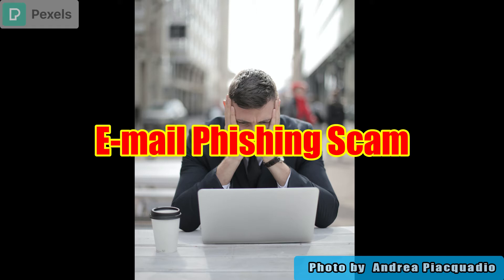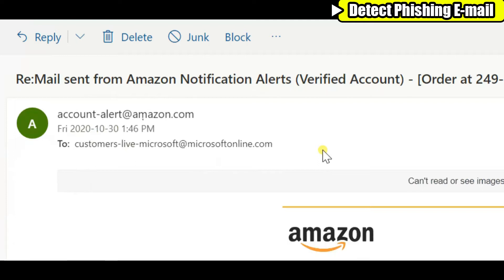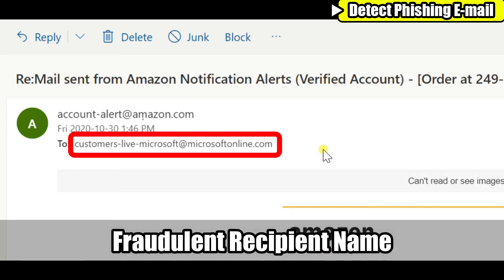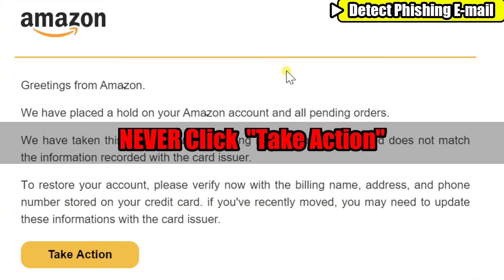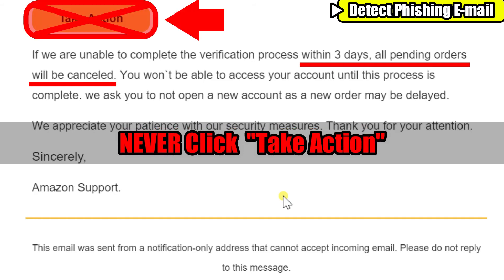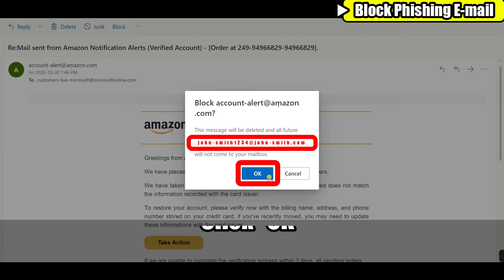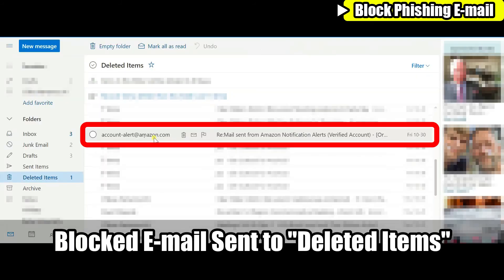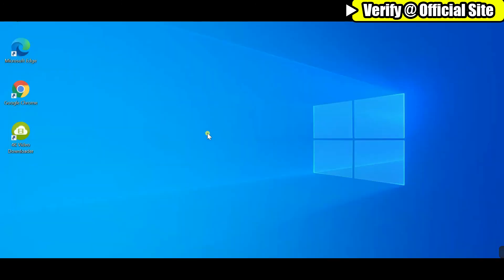How to Spot Fake Amazon Email "a hold on your Amazon account" Scam 2020 アマゾン詐欺メール 【日本語字幕付】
You received an e-mail with "a hold on your Amazon account" message?  Learn how to detect fraud e-mail pose as Amazon Support.  A couple of good pointers in the video will help you identify and defend yourself from fraudsters.
海外在住者必見 アマゾン フィッシング詐欺メールの手法と対策 日本語字幕あり

🔽Video Chapters チャプターリスト
0:00  Intro | イントロ
1:03  How to Detect Fake Amazon E-mail | 詐欺メールの判別方法
6:15  How to Block the Fake Amazon E-mail | 詐欺メールの削除方法
7:40  Verifying @ Amazon official sites | アマゾン公式サイトの警告

Credits

🎼Opening & Ending Clip Music
brightening.mp3 & haveastroll.mp3

📷Thumbnail Photo
Andrea Piacquadio from Pexels
Sebastiaan Stam from Pexels